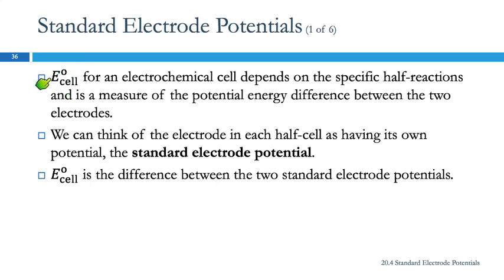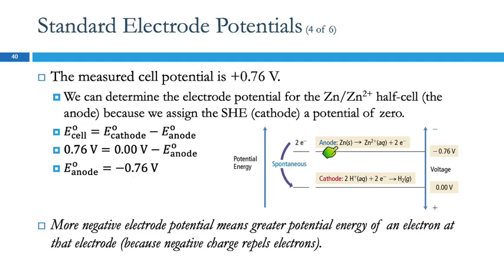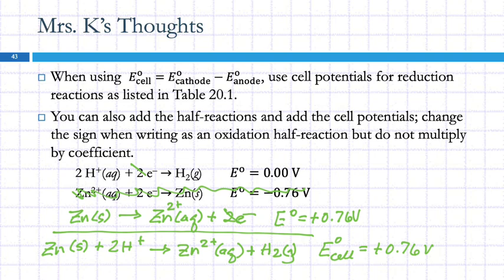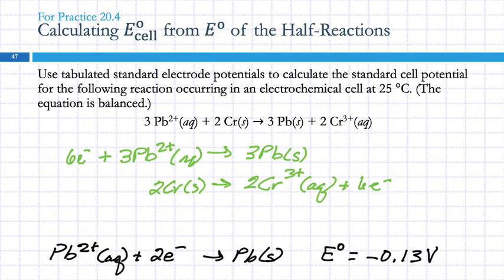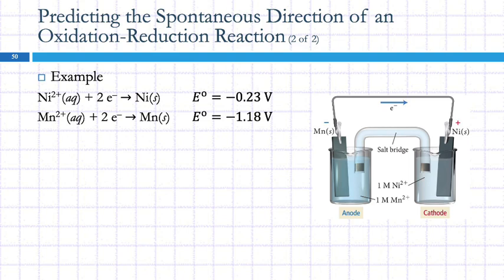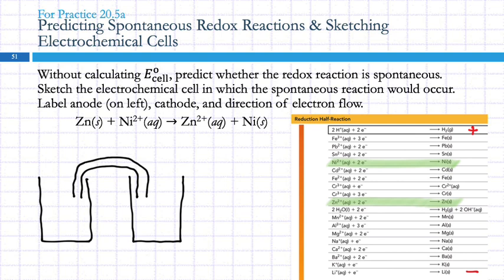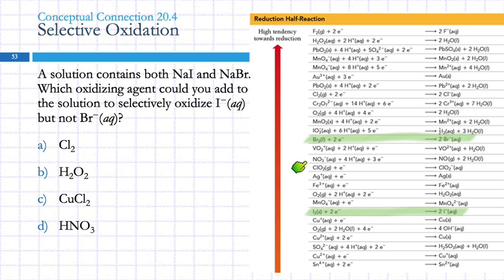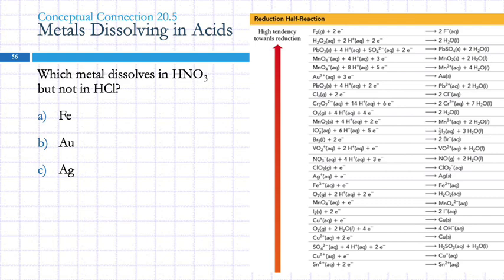20.4 Standard Electrode Potentials